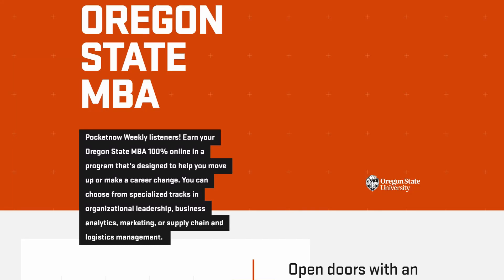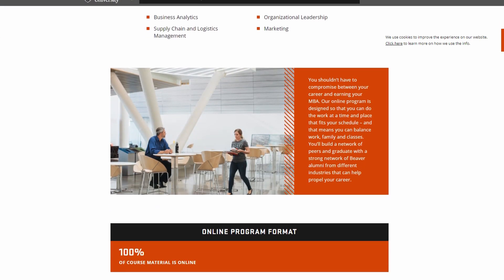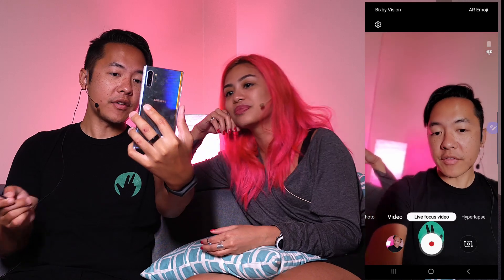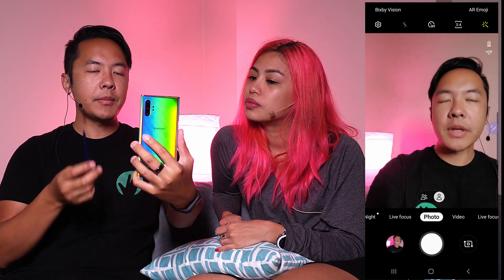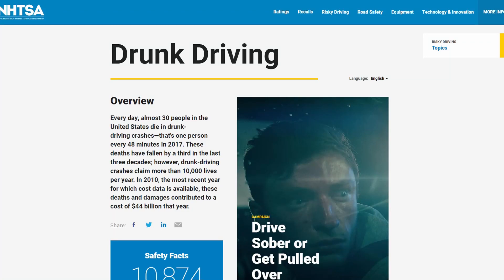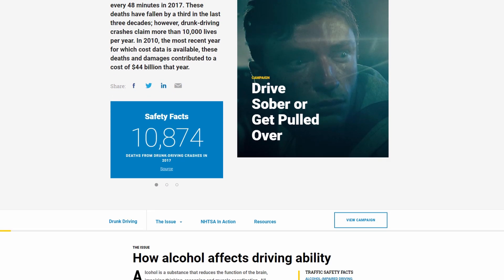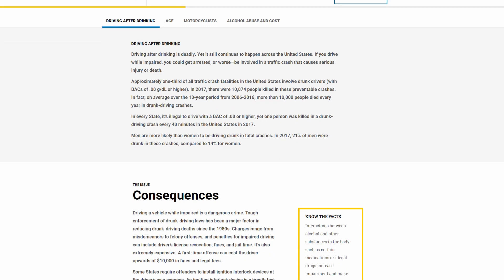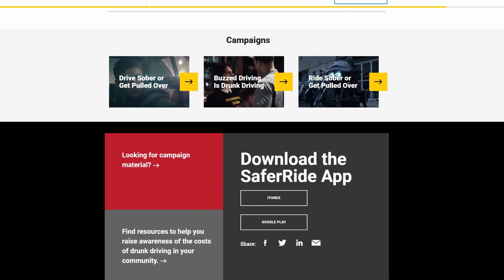Why the Galaxy Note 10 colors MATTER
We have the Galaxy Note 10+ in our hands and so far the experience has been enjoyable - but there is a lot to unpack (ha) about the latest version of Samsung's flagship line. The S Pen might prove to be a great tool for both productivity and creativity, but Joshua Vergara brings on Isa Rodriguez to talk about how important smartphone colors have become to both users and companies alike. After all, a smartphone can be a form of expression - and you had a lot of opinions to express about the Note 10 after our last episode! It's a continued look at the Note 10+ on this episode of the Pocketnow Podcast!

How important are smartphone colors? What version of the Galaxy Note 10 would you choose?